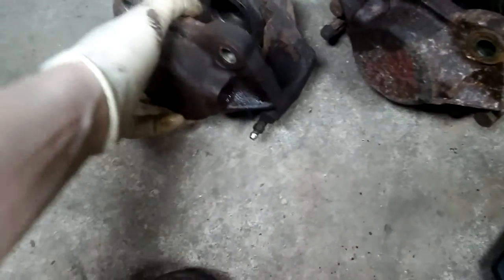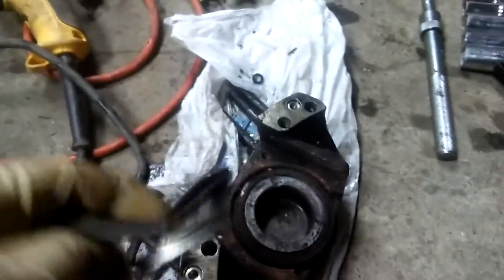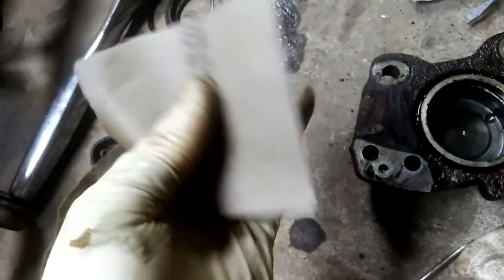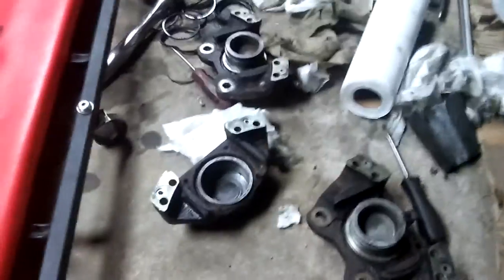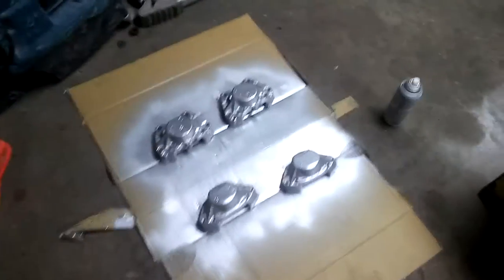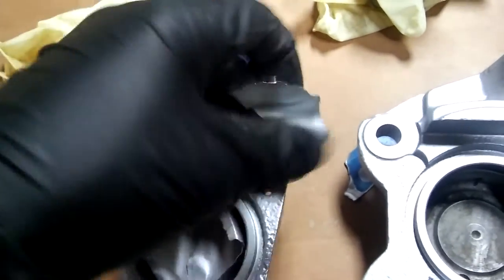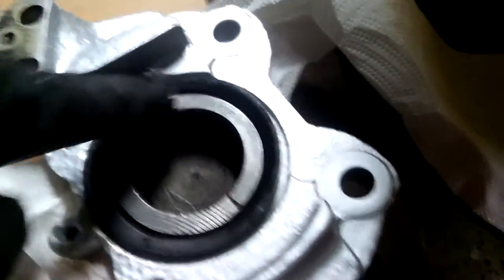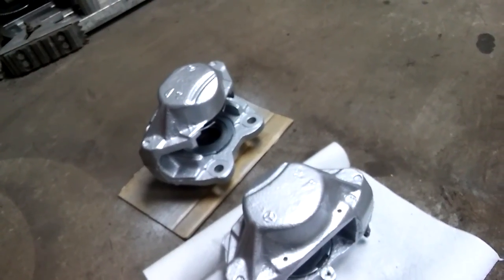MERCEDES W123 REBUILDING AND RESTORING FRONT CALIPERS/ Реставрация и ремонт передних суппортов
Hey guys. Rebuilding front calipers on my W123.